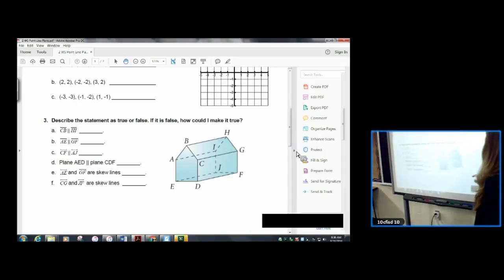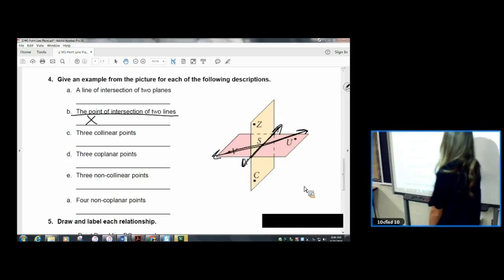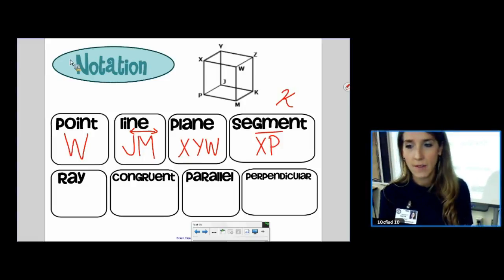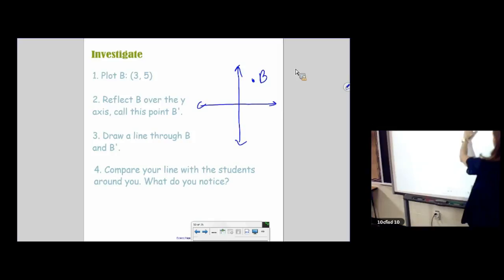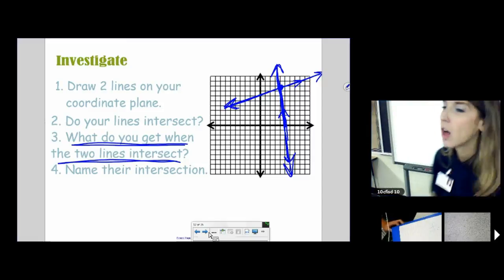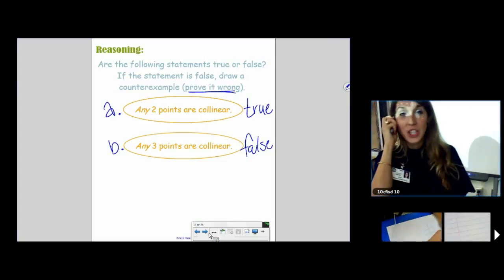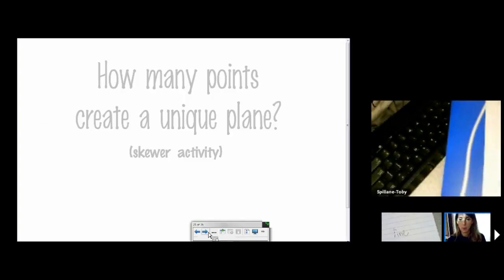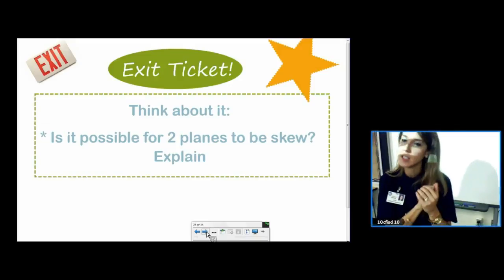3 Postulates K 2016